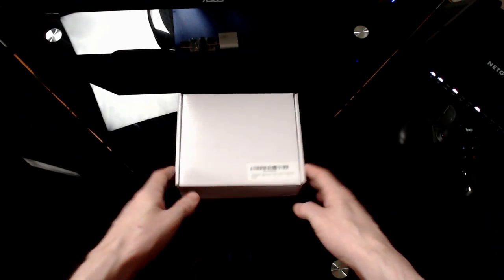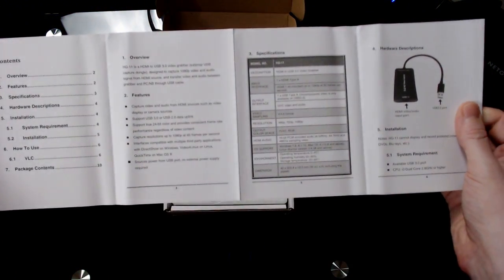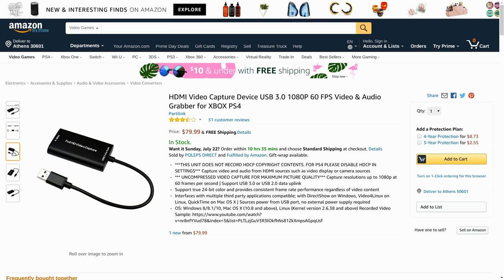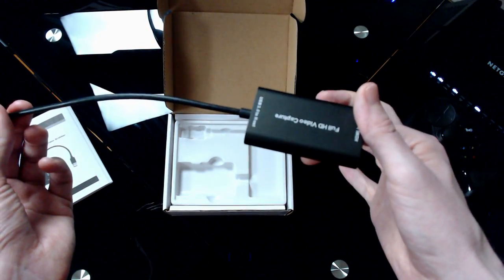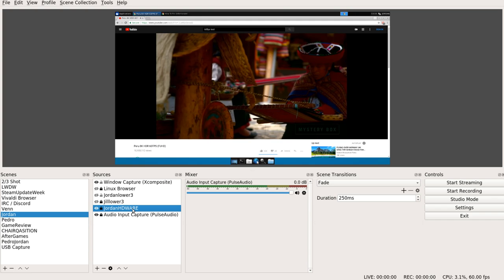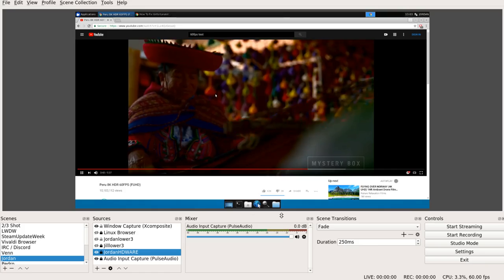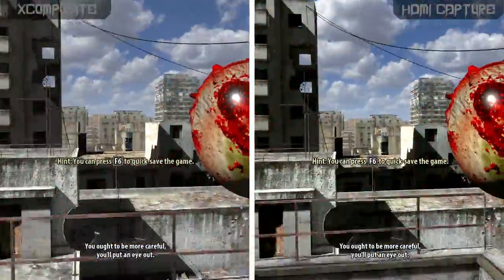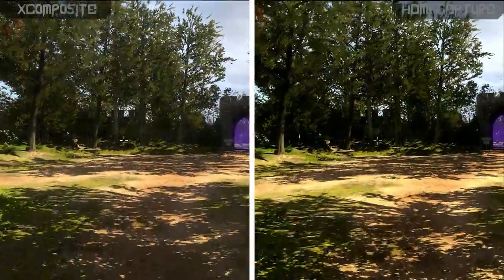A Hardware Thing: $70 1080p60 HDMI Capture Card For Linux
We tested the HDMI to USB 3.0 Video Grabber (HG-11) with Ubuntu 18.04 LTS. The results were, surprising.